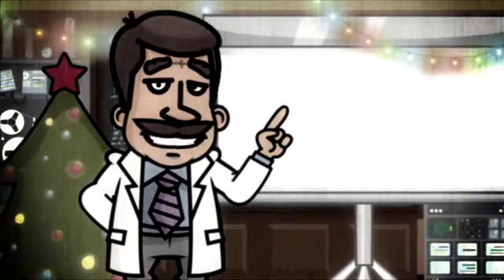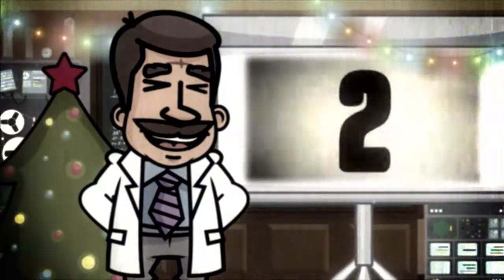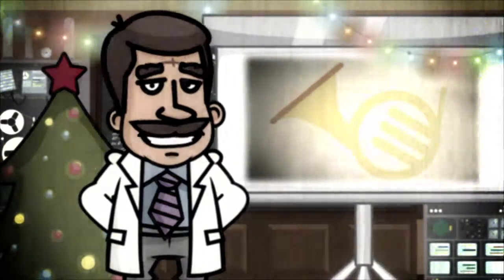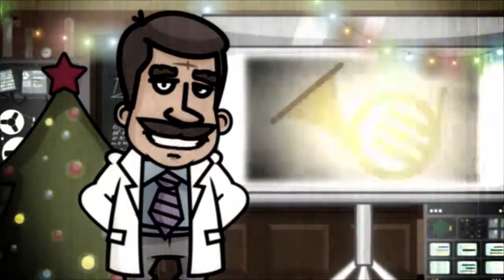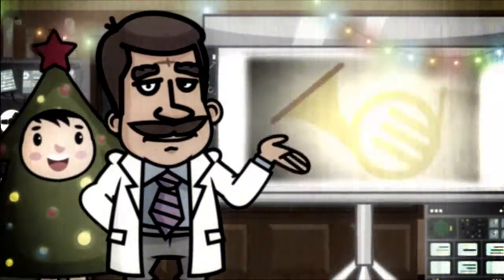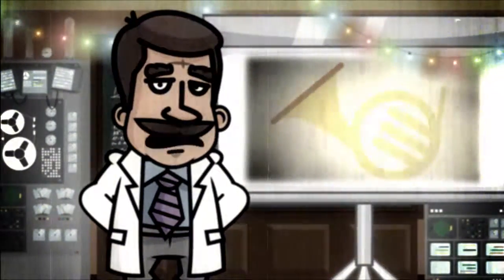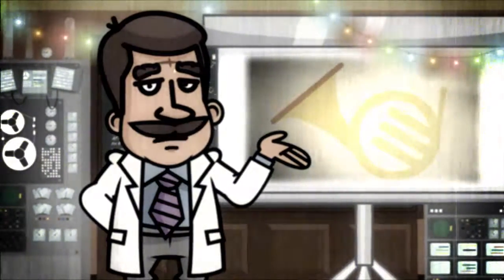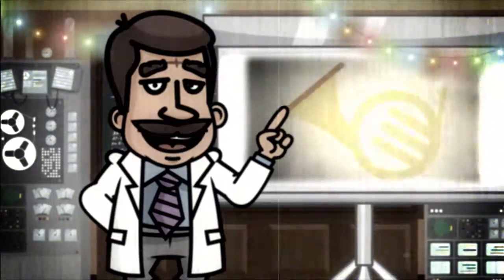Destiny Kids Christmas 2017 Video 1